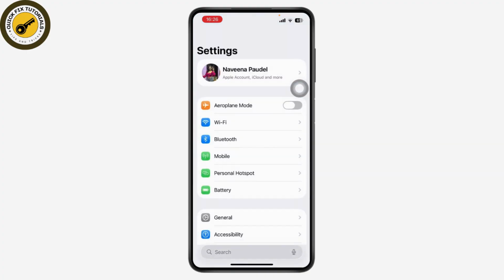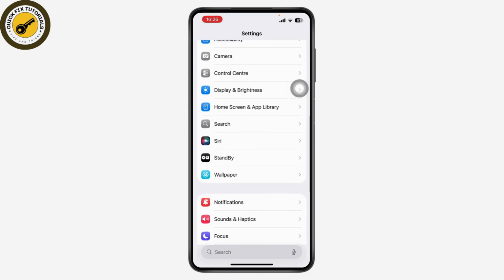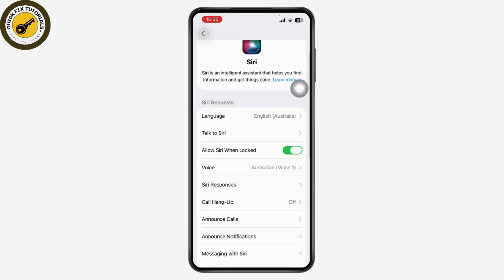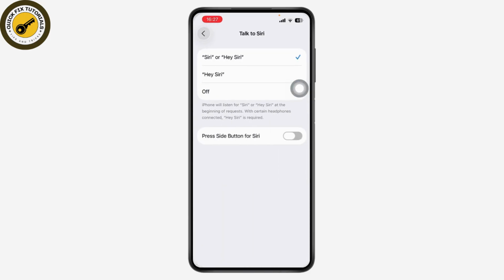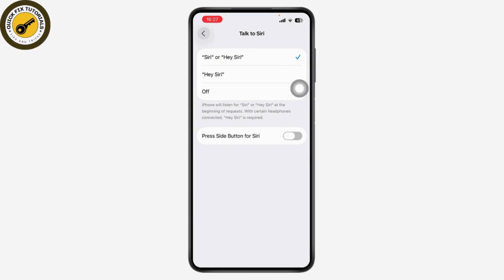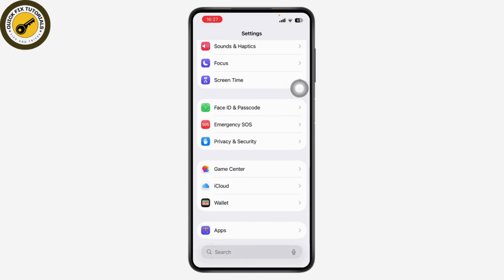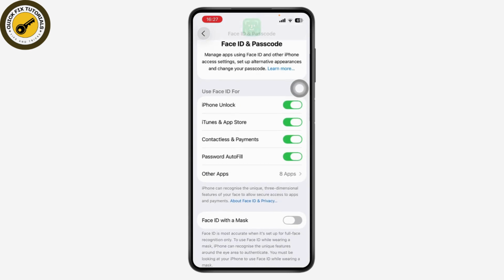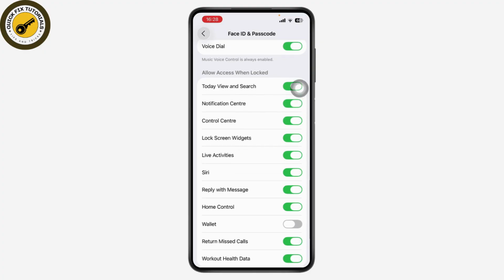How To Turn Off Voice Control On Headphones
Learn how to disable voice control features when using headphones with your smartphone in this easy step-by-step tutorial. In this video, you’ll see how to review voice assistant settings, manage Siri or voice control options, adjust headphone controls, and customize accessibility and lock screen settings that may trigger voice commands. The guide also explains how voice control features can be activated through headphone buttons or voice assistant shortcuts and how to reduce accidental activations while using your device. Follow these simple setup steps carefully to customize your headphone controls and voice assistant preferences.

turn off voice control iphone, iphone tips and tricks, how do i turn off voice control on headphones, turn off voice control on headphones, how can i turn off voice control on headphones